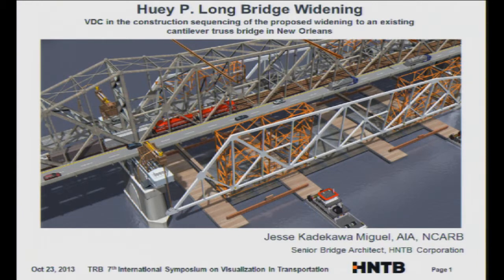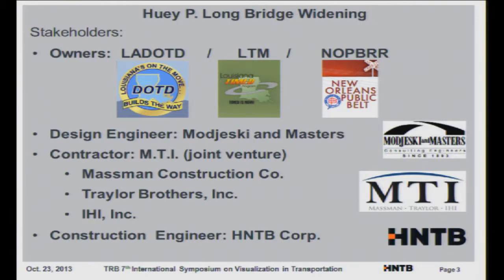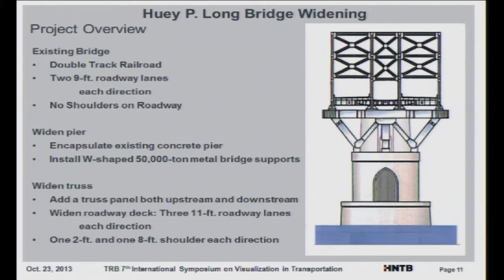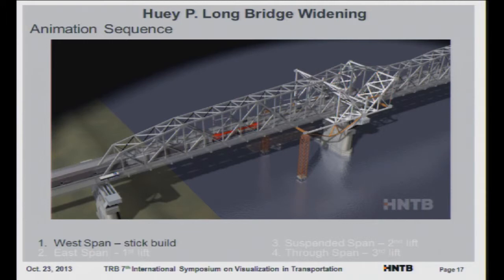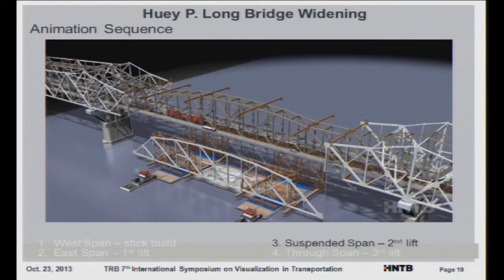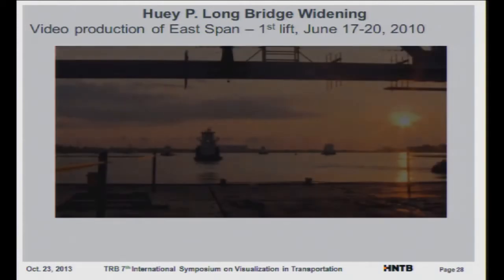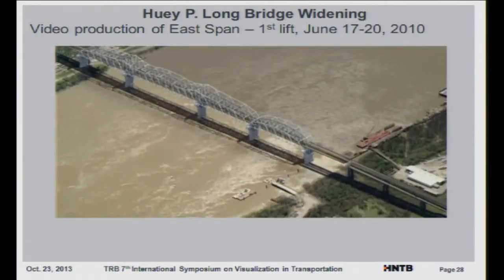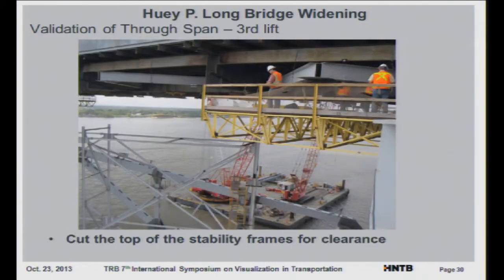TRB VIS 2013 Jesse Kadekawa Miguel, Huey P. Long Bridge Widening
VDC Case Studies
Moderator: Lance Parve, Wisconsin DOT
The benefits, challenges, and opportunities of virtual design and construction (VDC) civil information modeling are highlighted involving case studies for civil infrastructure transportation projects. This breakout session will explore how 3D-4D models play a significant role in accelerating technology and delivery of these highway, rail, airport, or harbor projects for transportation managers, planners, designers, contractors,
and facilities managers throughout the project lifecycle. The case studies will also discuss lessons learned and reflect on the "big data" issues involving VDC in their transportation projects for broader application. The VDC 3D-model data centric approach involving the 3D engineered model is one of the many key innovation initiatives being forwarded nation-wide for application in FHWA's Every Day Counts initiatives.

Presenters
• Jesse Kadekawa Miguel, HNTB Corporation, VDC in Construction Sequencing: Huey P. Long Bridge Widening